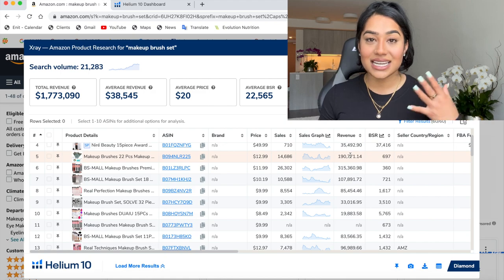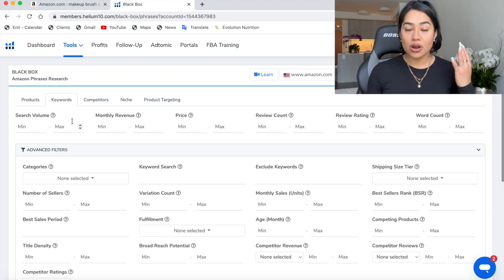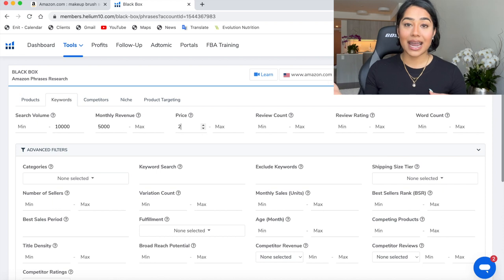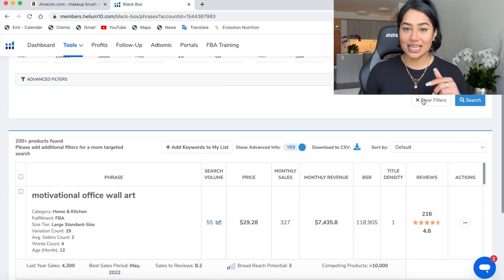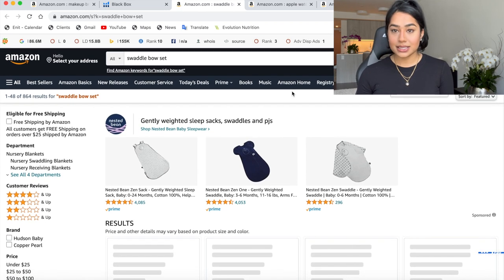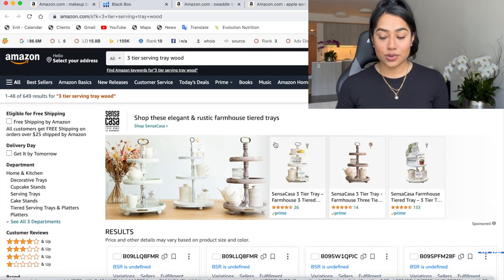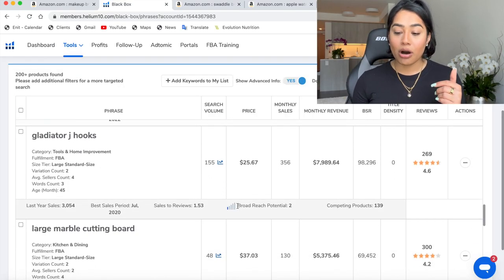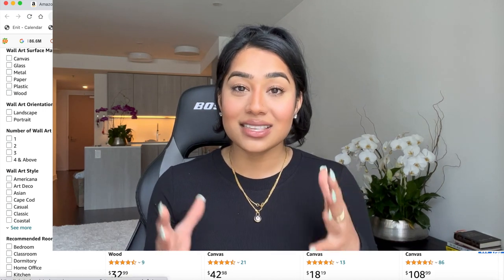Amazon FBA Product Research Tutorial (2022) How To Find A Profitable Product To Sell On Amazon!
amazon fba product research 2022